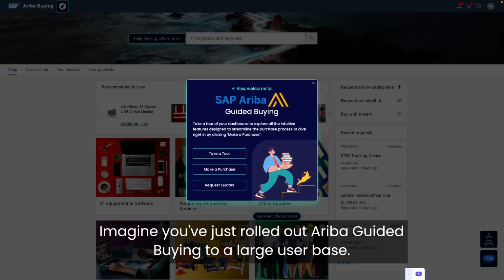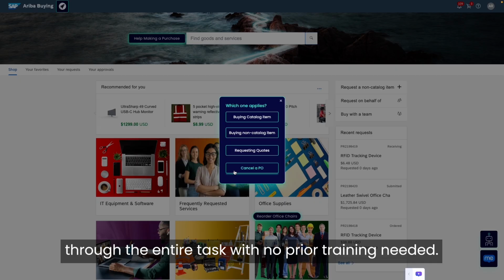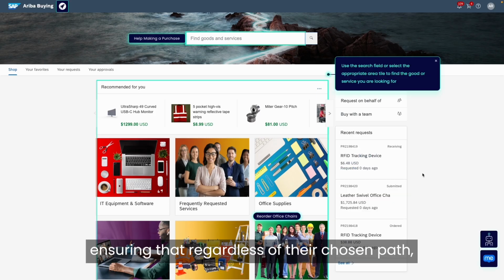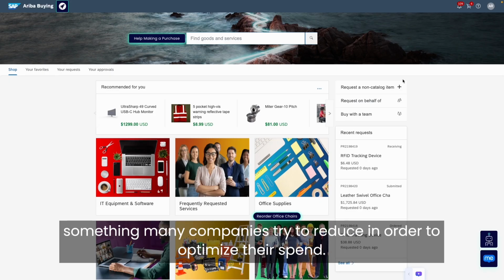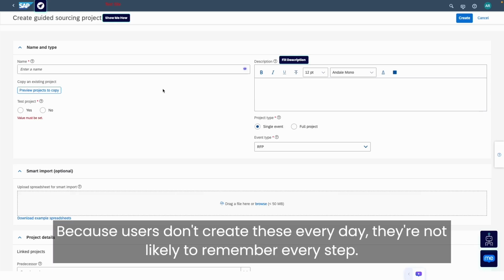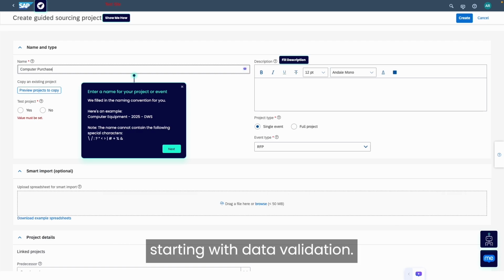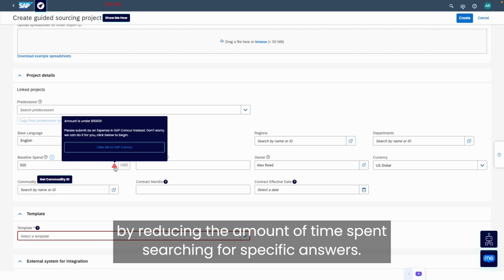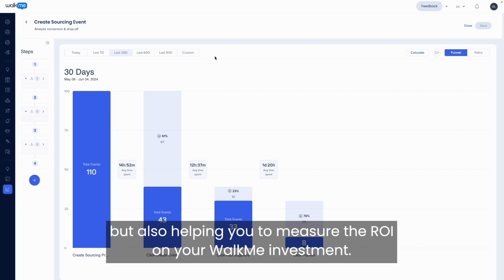WalkMe for Ariba Overview 1 1